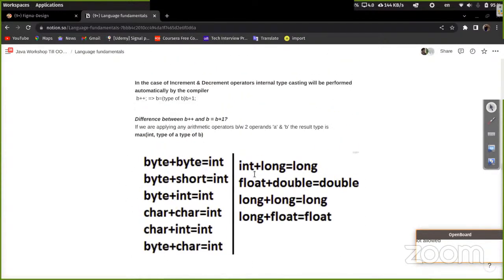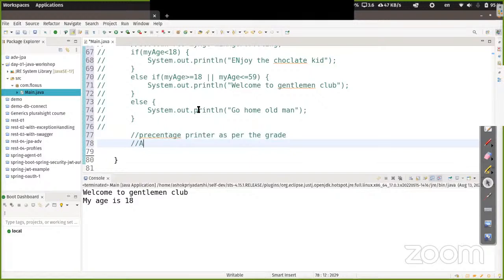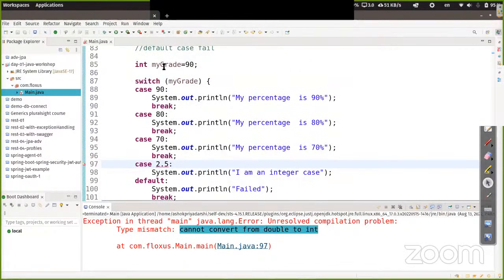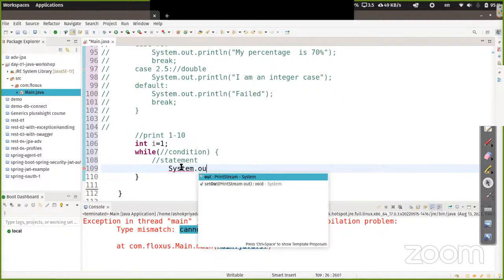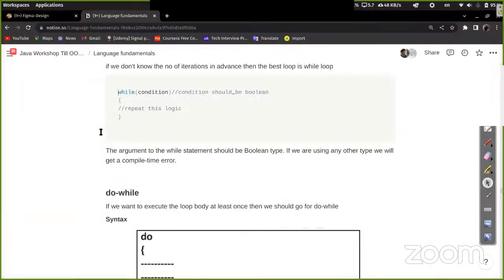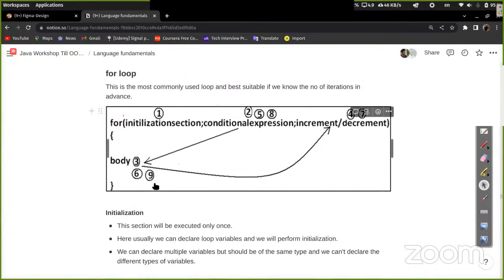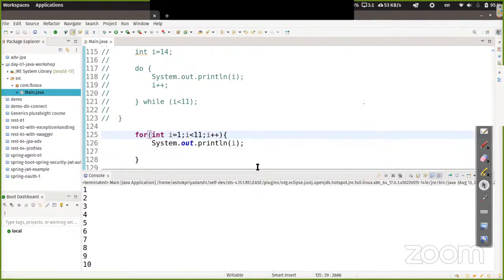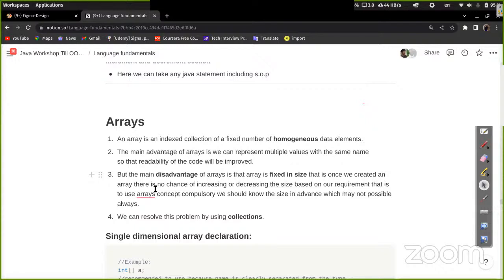Core Java Workshop | Part 4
Floxus is here with a 7- Part Series on Java to enhance your skills in the field of programming. We have designed this to help you start your journey in the big world of Java.

Java is still one of the most in-demand languages with Java Developers being some of the most sought domains.

To get resources to enhance your understanding of the concept, join our telegram channel